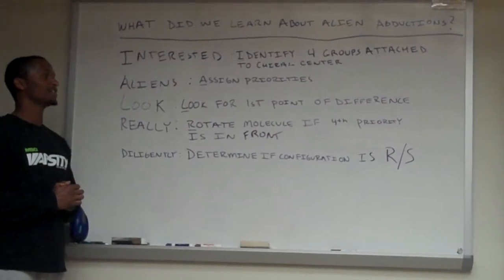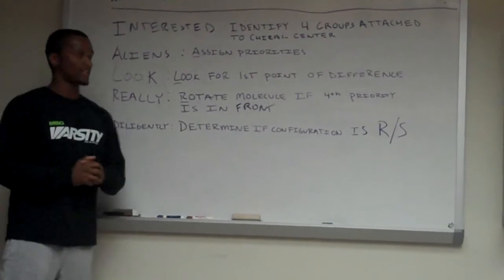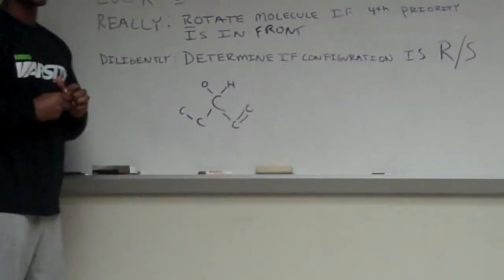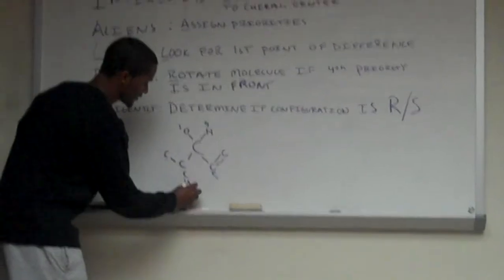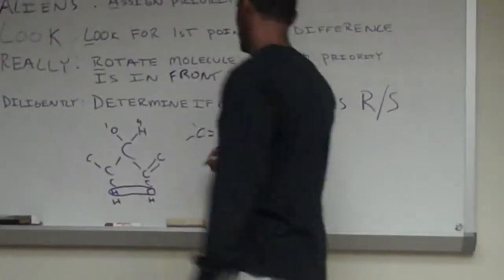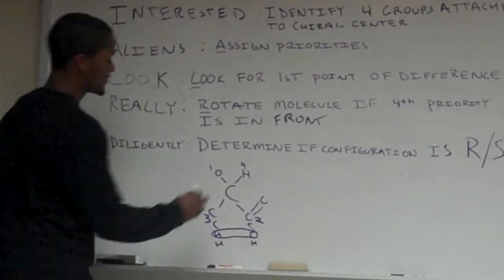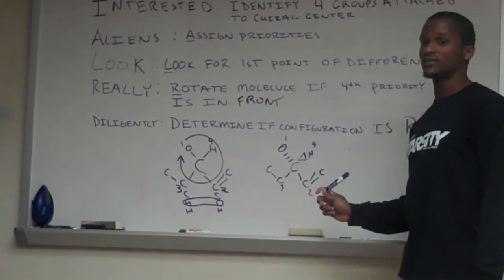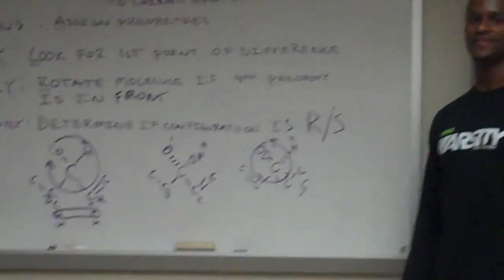Aliens R and S